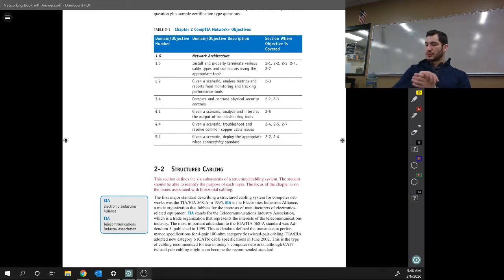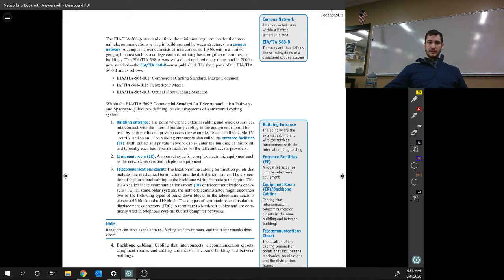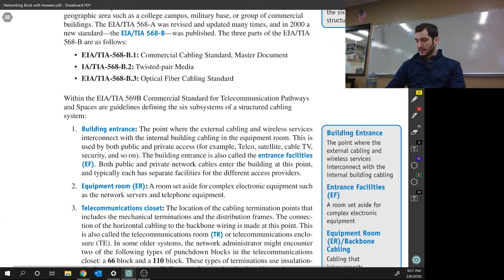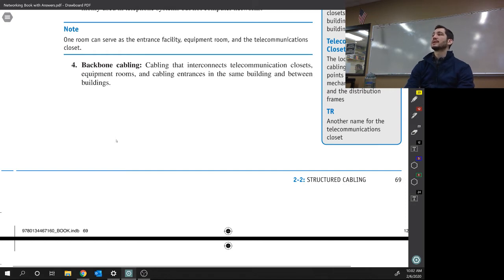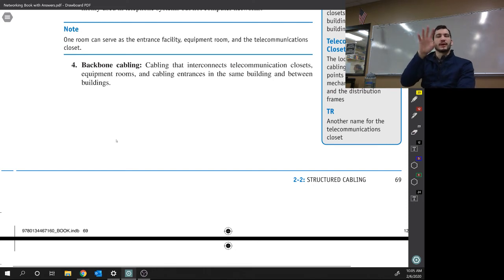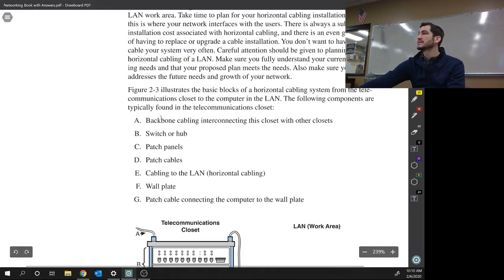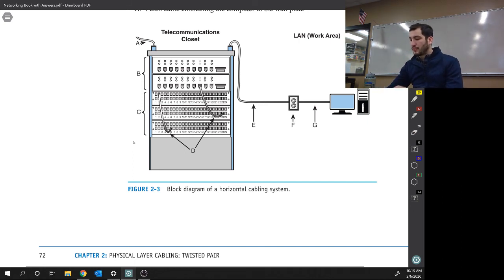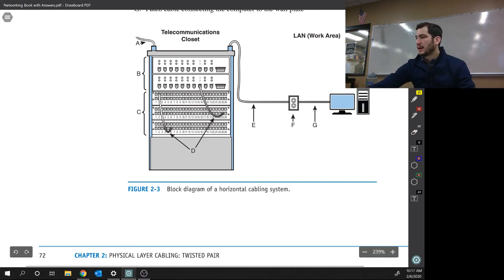2 6 2020 Ch 2 3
We go over section 2.3 in the textbook covering twisted pair cabling.